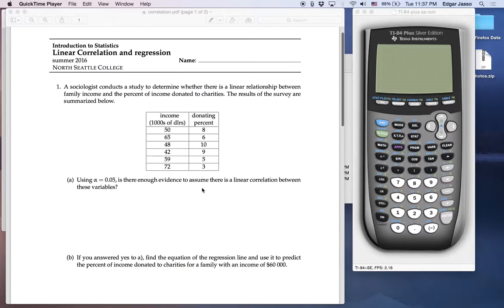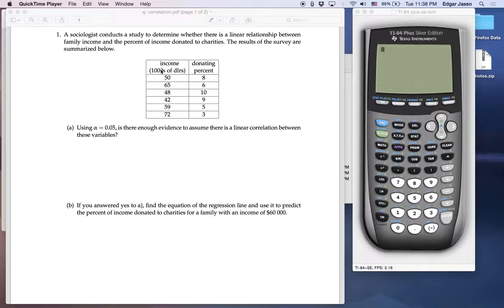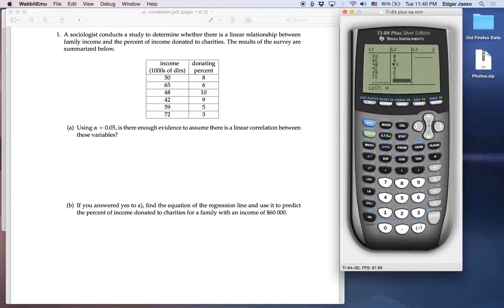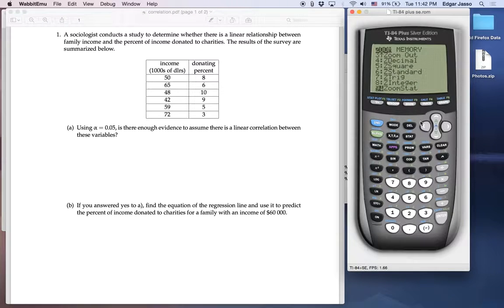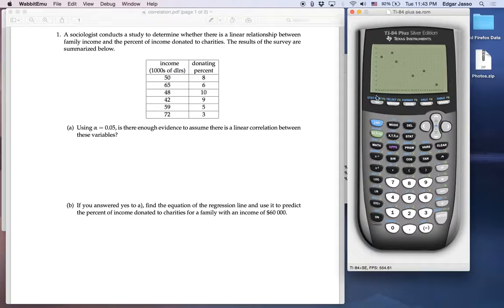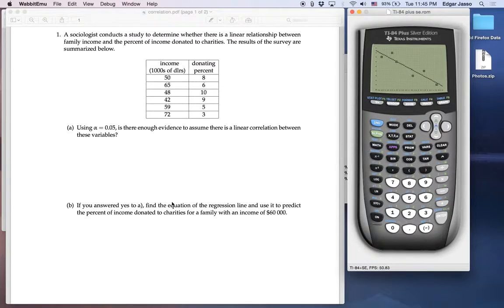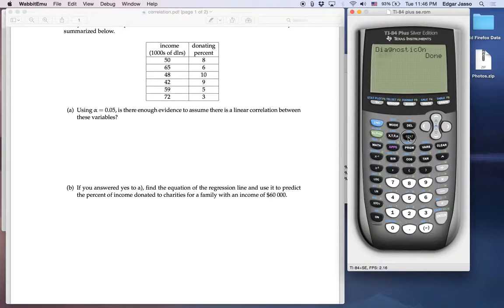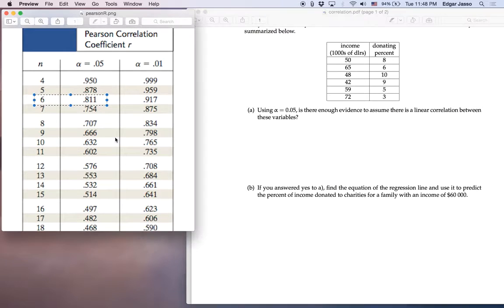linear correlation example using T184